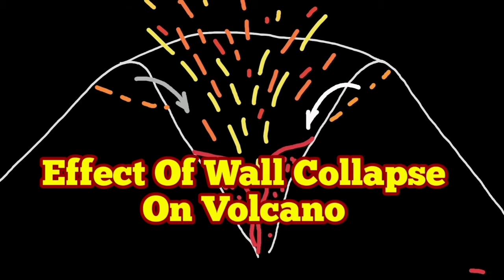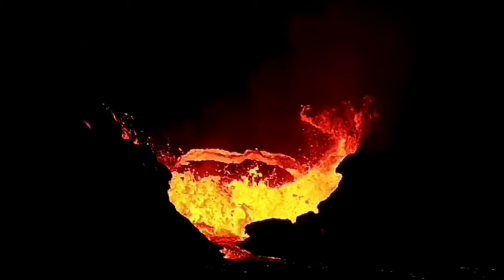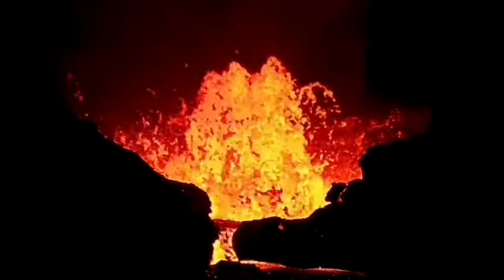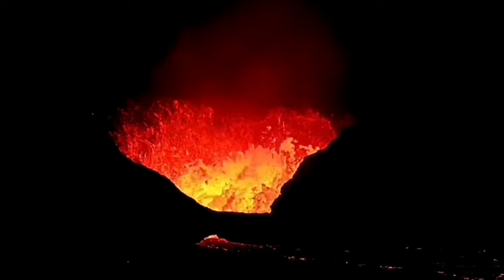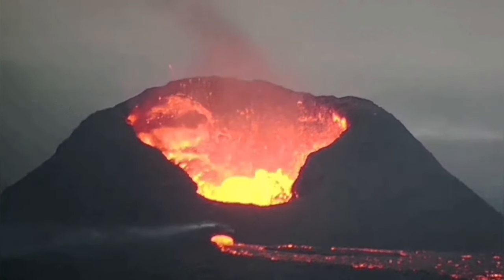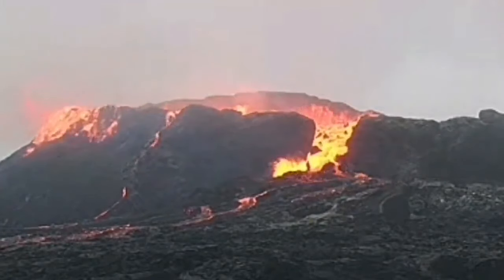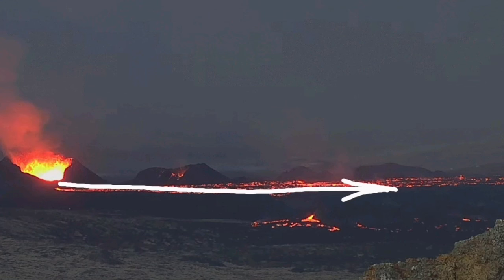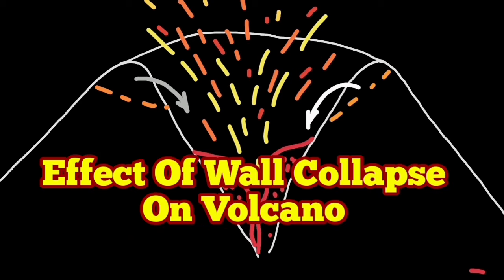What Is The Effect Of Wall Collapse? Iceland Volcano Update,Grindavik, Sundhnúka, KayOne Crater